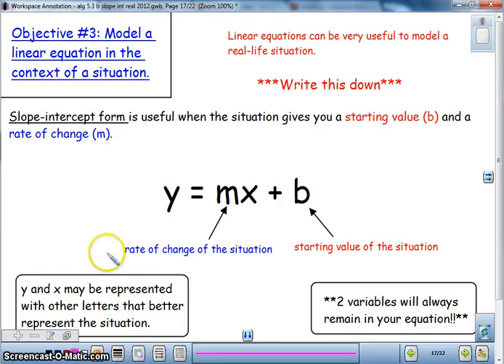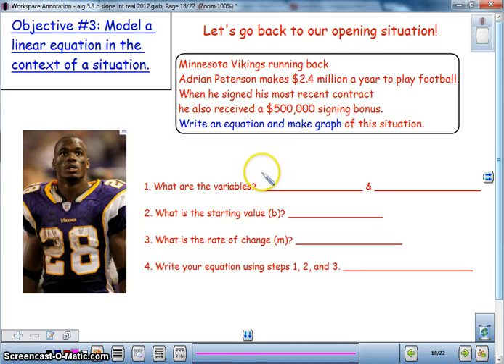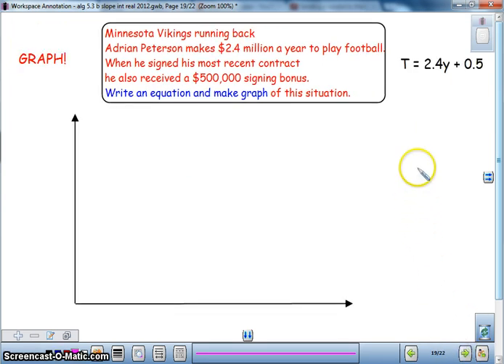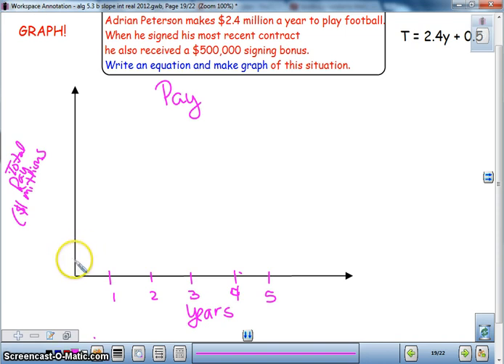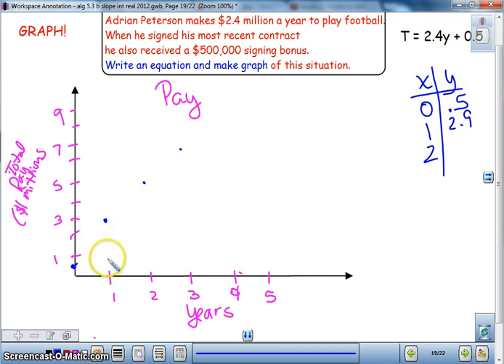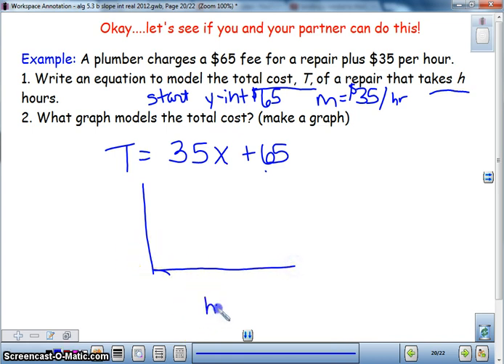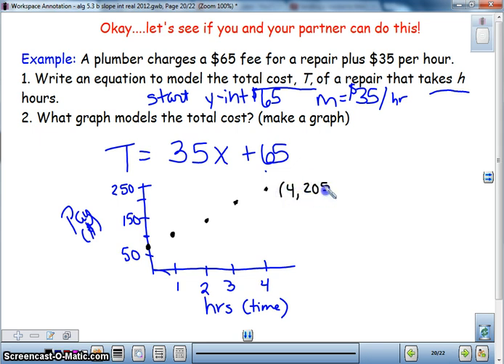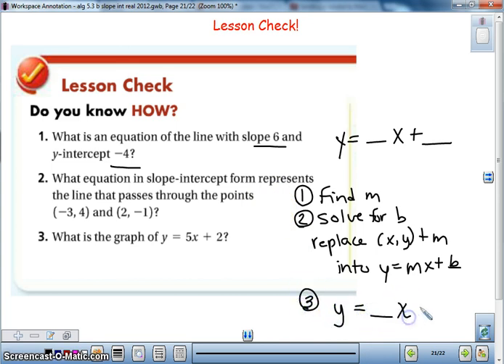5 3 slope int real situation part 2